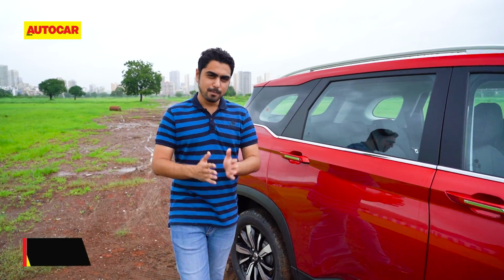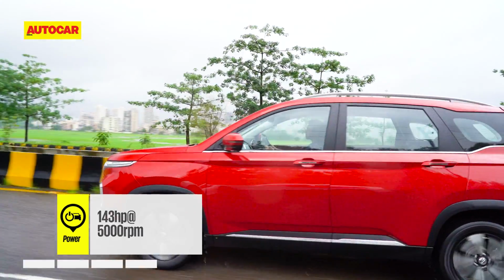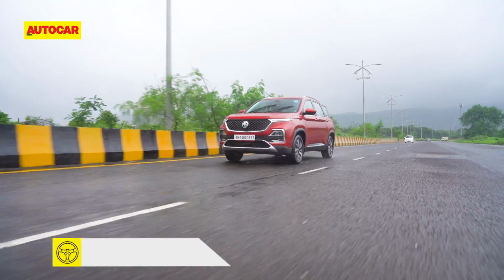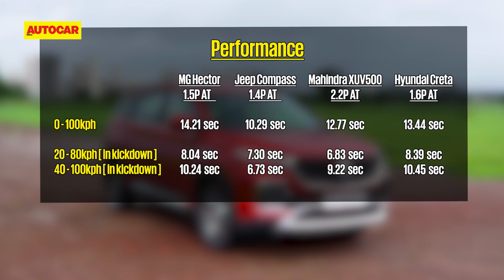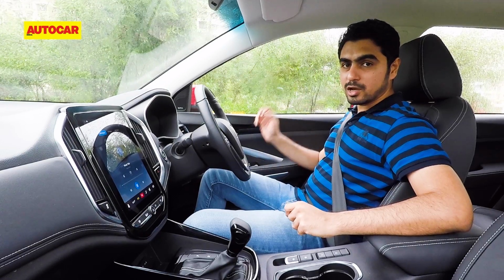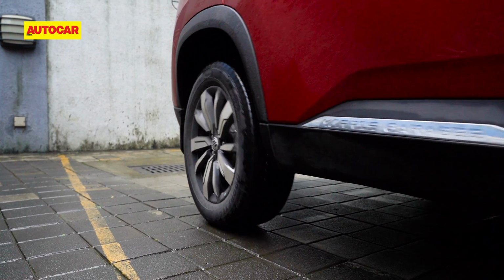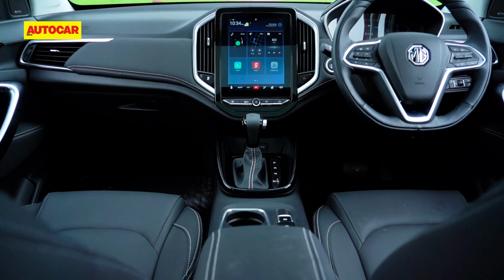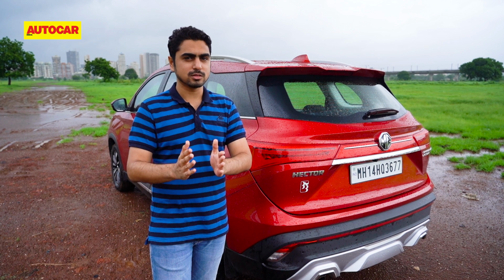MG Hector Petrol Automatic - Pick of the Range? | First Drive Review | Autocar India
We've driven the diesel and petrol hybrid manual versions, but this is one you have all been asking for. Is the MG Hector petrol automatic the one to choose? The bookings so far seem to suggest that it might be, but just how good is it? Saumil Shah drives it to find out.